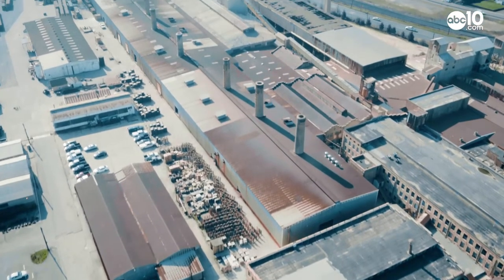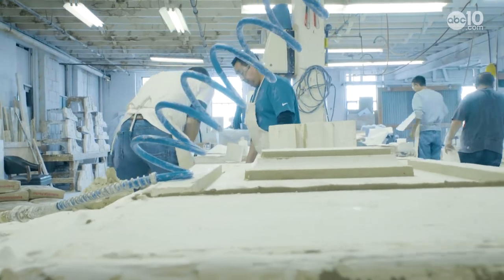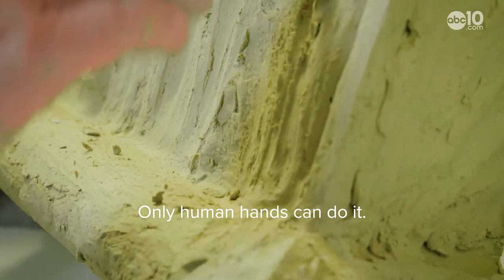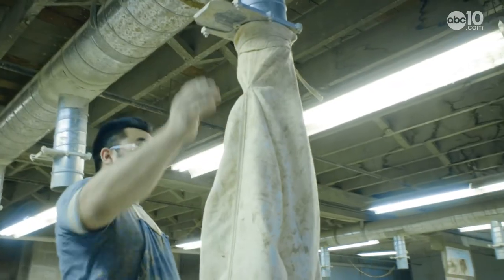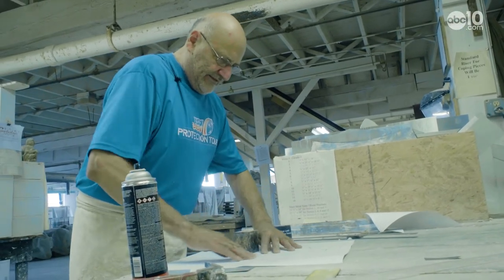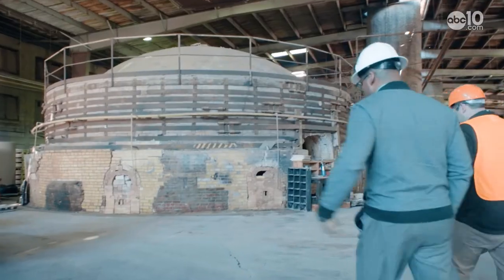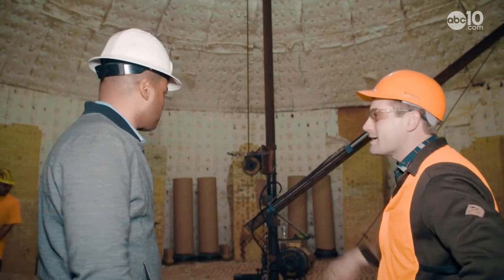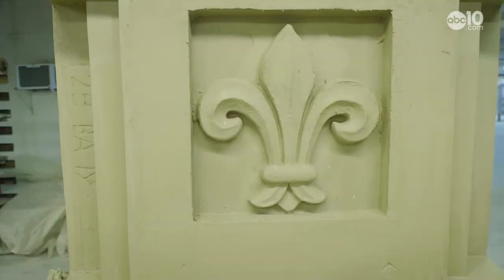Restoring history in Lincoln's terracotta factory | Bartell's Backroads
They work in clay, and what they make is meant to last for 100 years. You'll never see most of it unless you look up high or dig deep. John Bartell hits the backroads to find out how the art that shapes classic buildings is made.